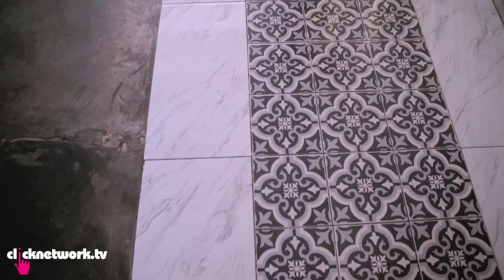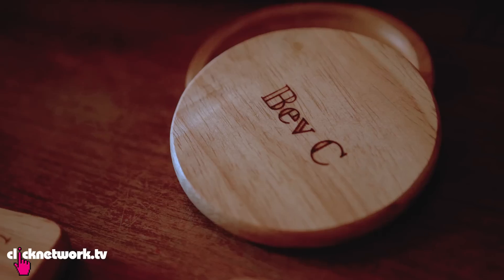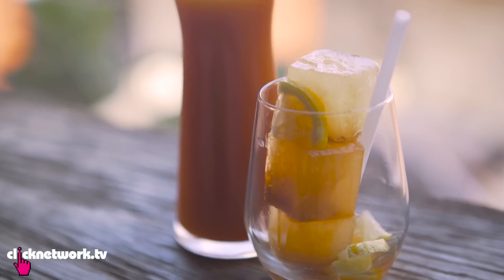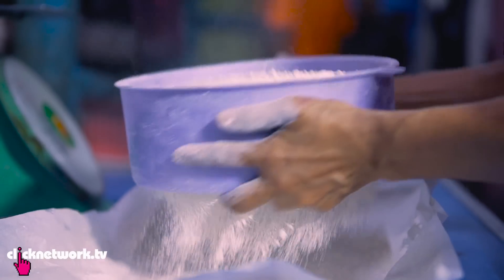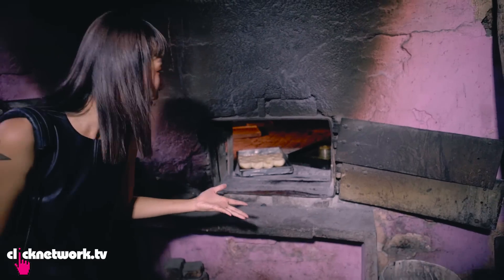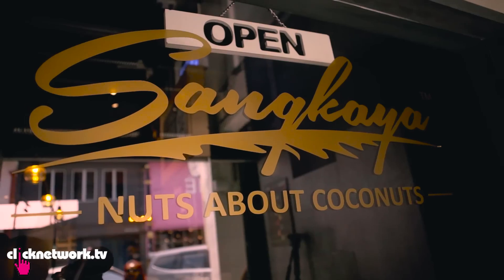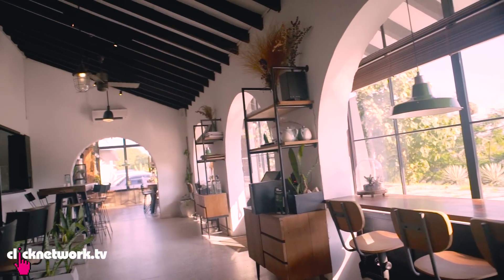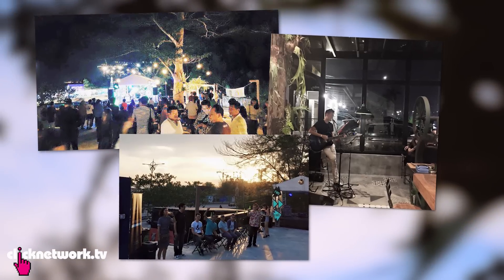Cafe Hopping in Johor Bahru - Rozz Recommends: EP4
There's a really cool cafe scene in Johor Bahru, Malaysia and Rozz shows you her favourite spots for the best coffee, food, and photos!